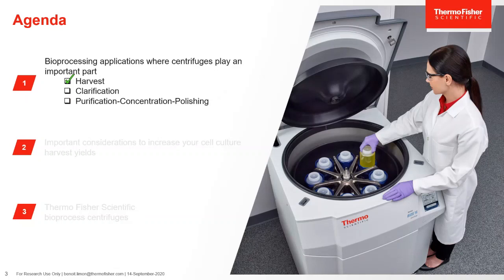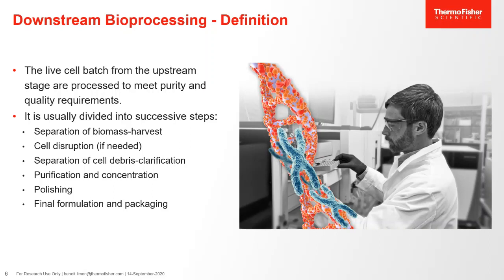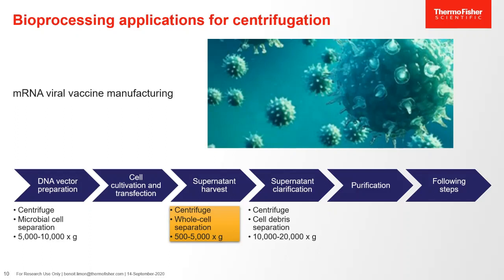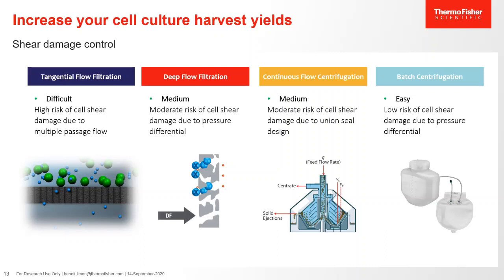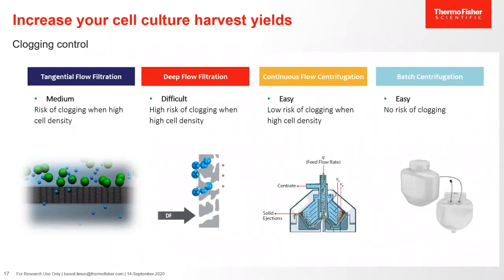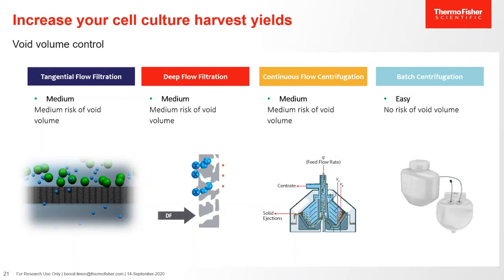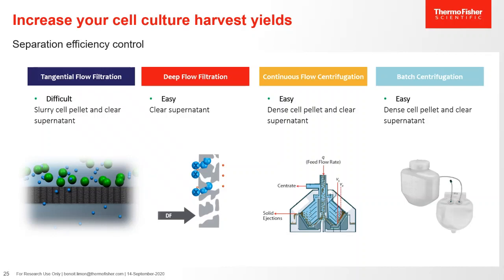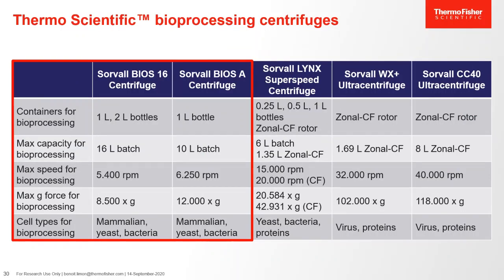Increase your cell culture harvest yields utilizing centrifuges in bioprocessing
A centrifuge separates particles by density but do you know what type of centrifuges are used at the different steps of a bioprocess workflow and what are important considerations?